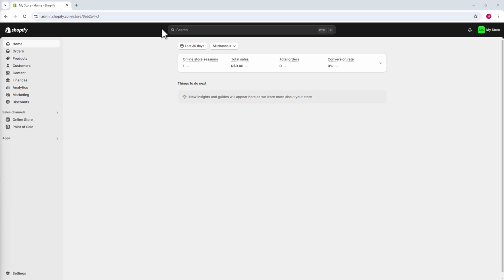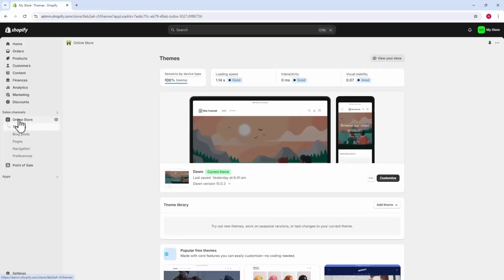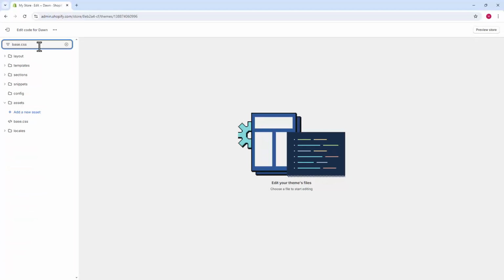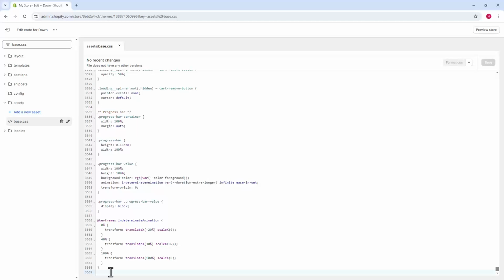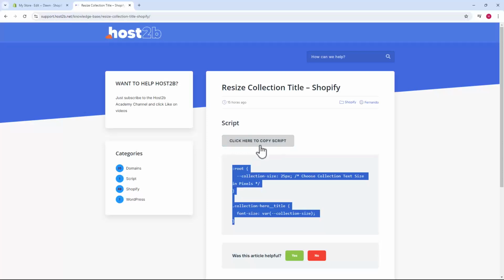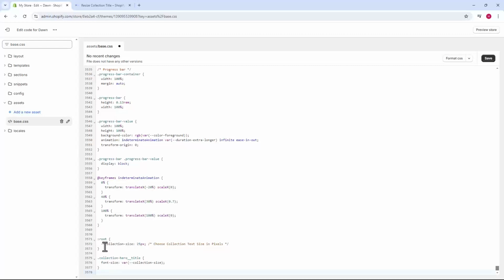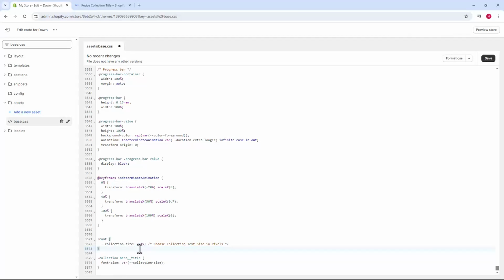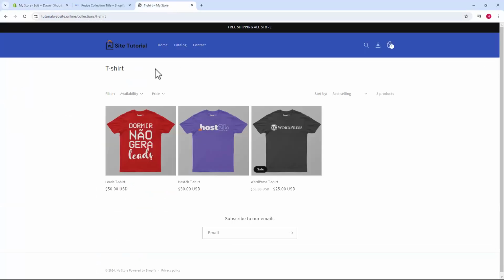How To Resize Collection Title in Shopify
Learn How To Resize Collection Title in Shopify easily and in just a few minutes